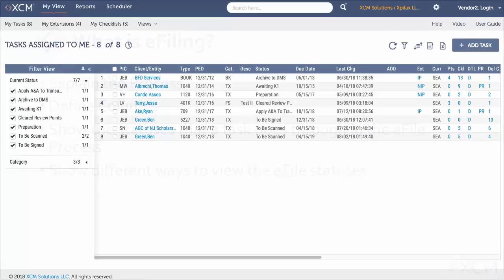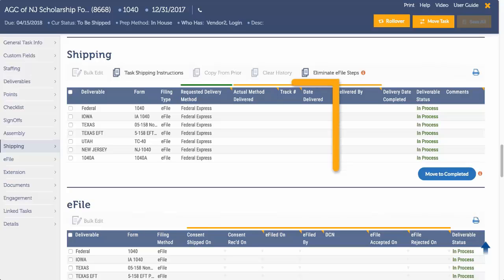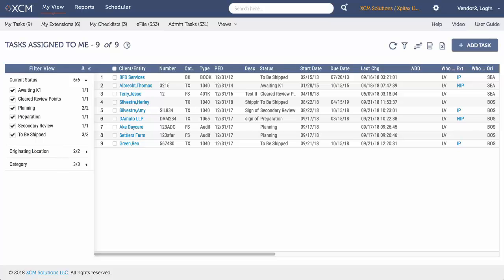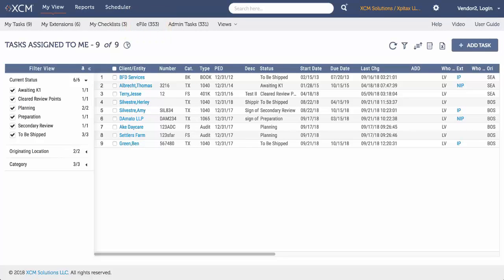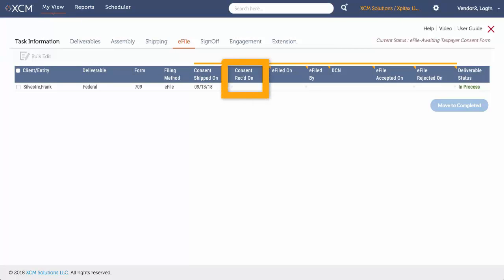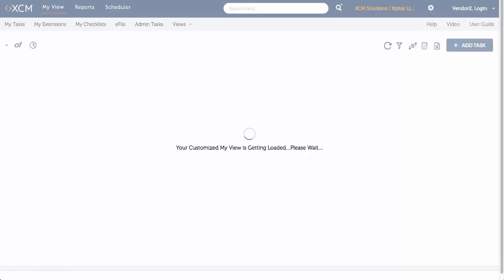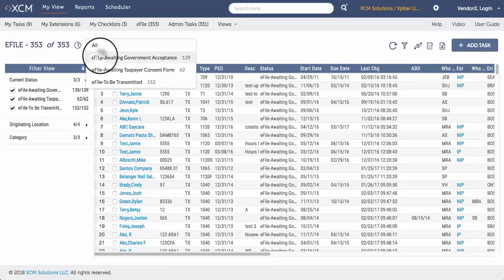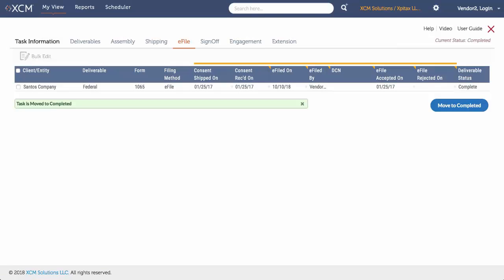XCM®: eFile Overview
This short video will  explain the functionality of the efile section in XCM.